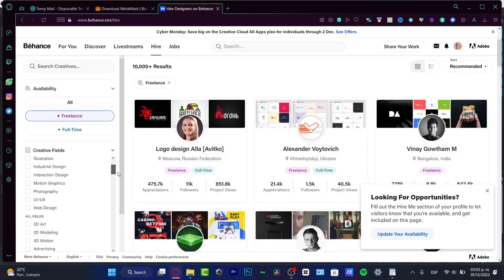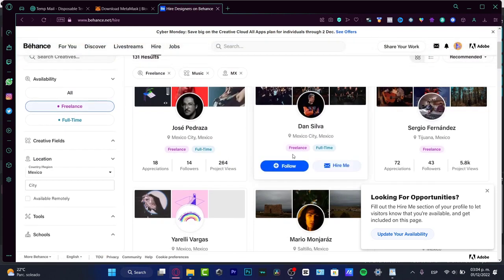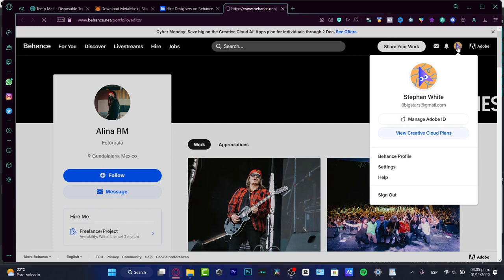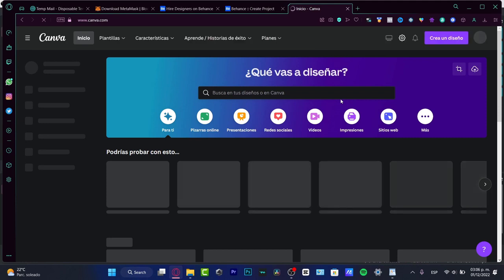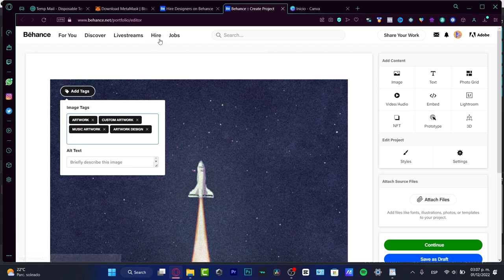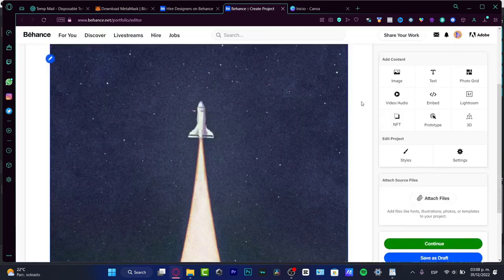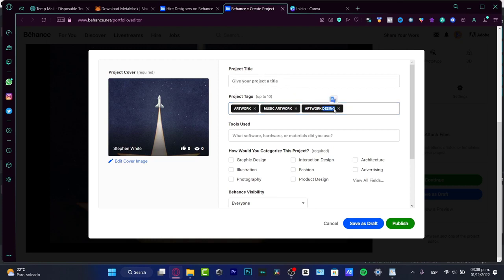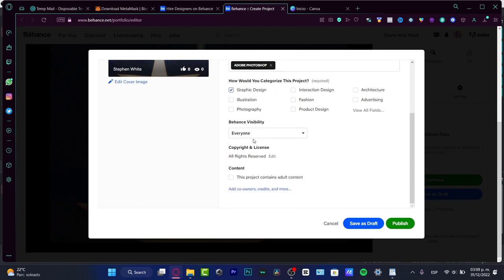How To Create The Best Portfolio On Behance 2023 Tutorial for Beginners